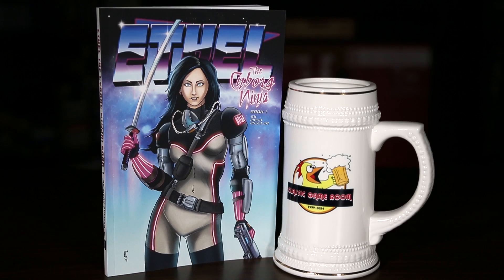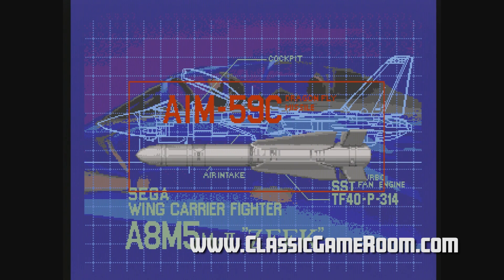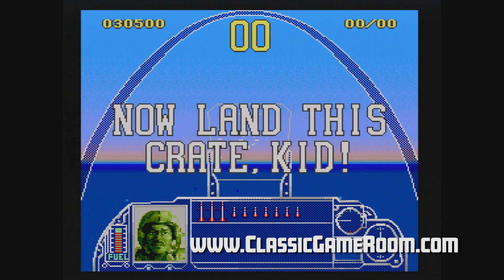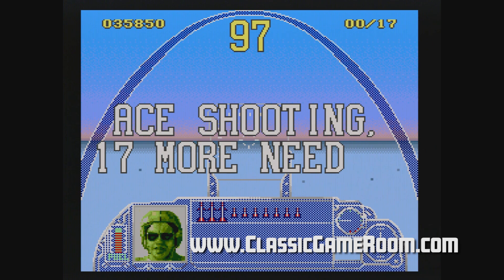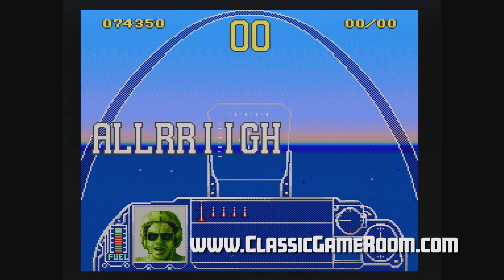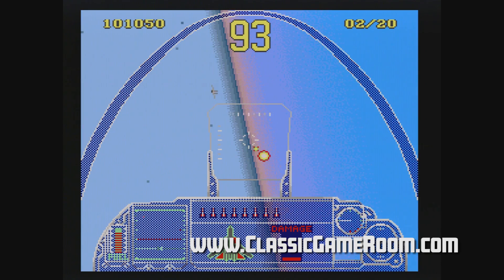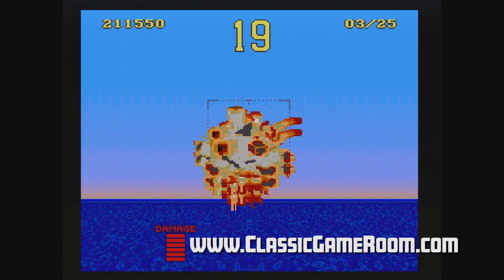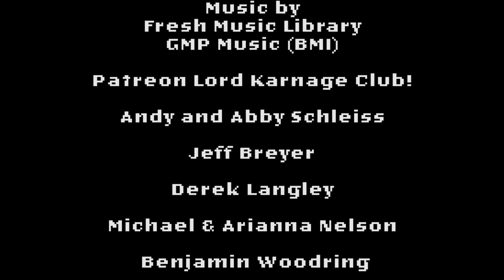Classic Game Room - G-LOCK AIR BATTLE review for Sega Genesis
Classic Game Room reviews G-LOCK AIR BATTLE for Sega Genesis from 1993. G Lock Air Battle review has G-Lock Air Battle video review gameplay recorded from Sega Mega Drive. CGR G-Lock Air Battle YouTube review has G-Lock Air Battle gameplay from Megadrive.